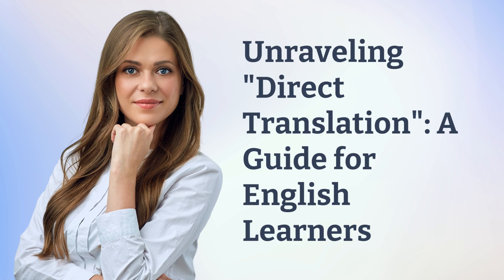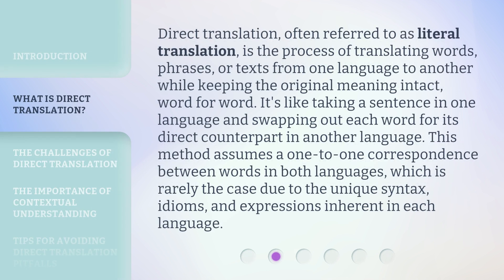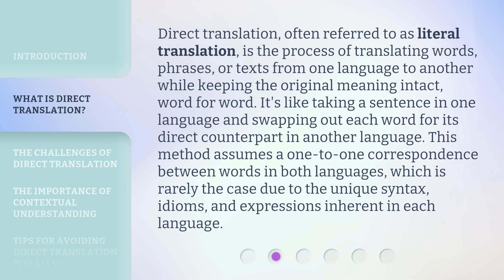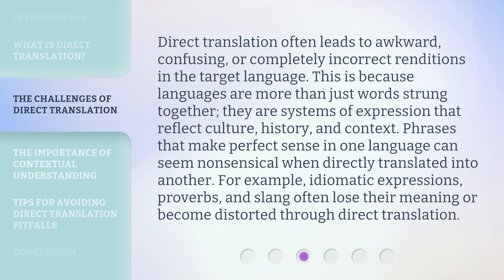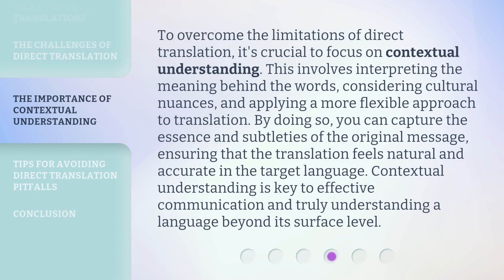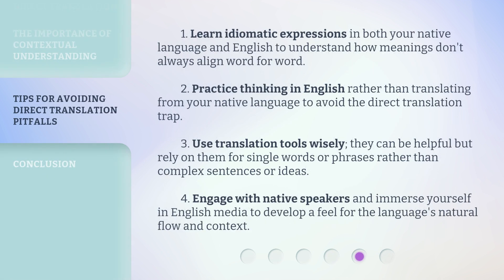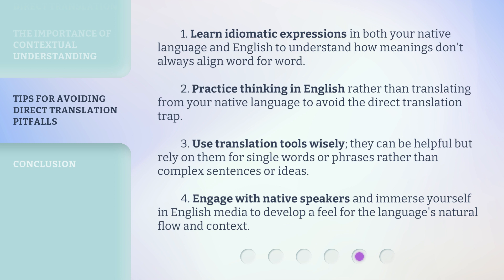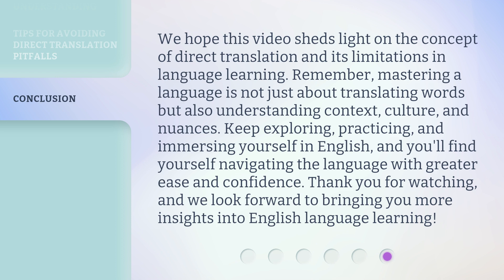Unraveling "Direct Translation": A Guide for English Learners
Unraveling 'Direct Translation': A Guide for English Learners • Discover the secrets behind 'Direct Translation' and learn how to avoid common pitfalls when learning English. This informative guide will help English learners understand the nuances of translation and improve their language skills. Don't miss out on this essential resource!

00:00 • Introduction - Unraveling "Direct Translation": A Guide for English Learners
00:35 • What is Direct Translation?
01:12 • The Challenges of Direct Translation
01:50 • The Importance of Contextual Understanding
02:28 • Tips for Avoiding Direct Translation Pitfalls